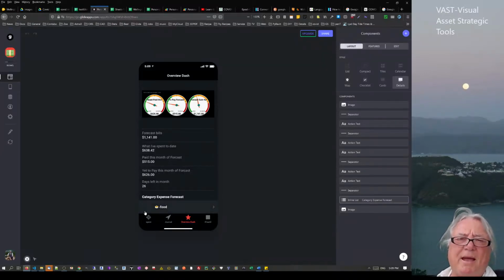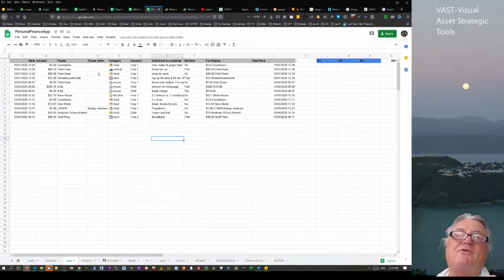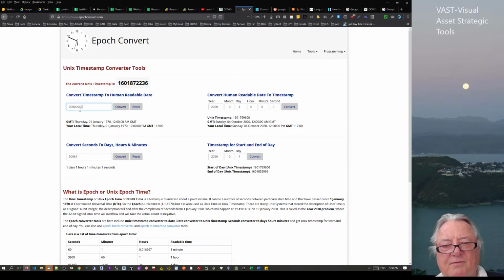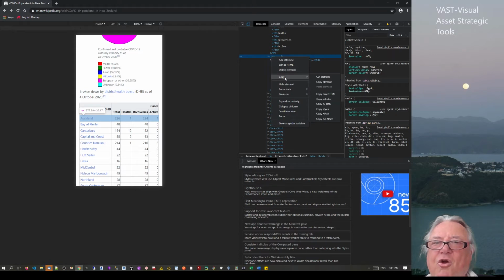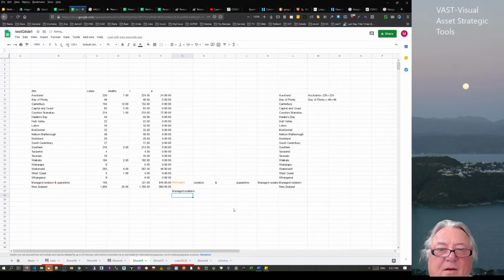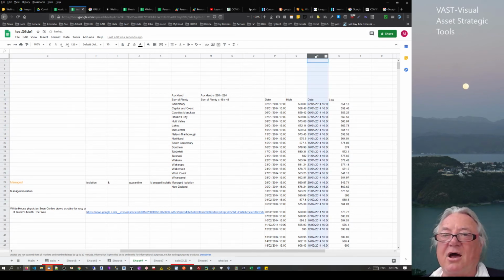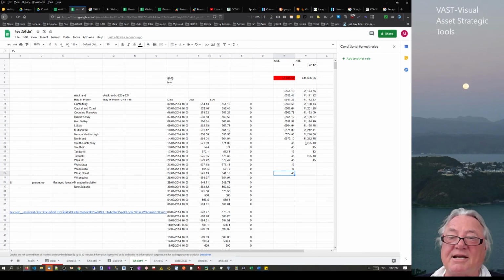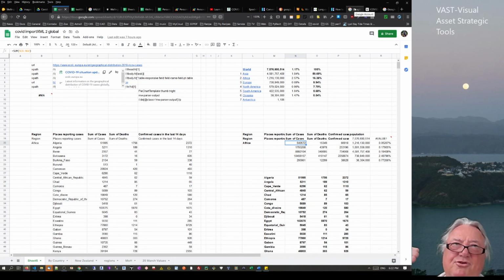Using Google Sheets for GlideApps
This is just an explore of some of Google Sheets functionality that you can use with Glideapps and some of the tools I use for data capture, data cleaning and automating some of the processes in Google Sheets to work with Glideapps.
GlideApps Data Panel for column configuration, General overview of spreadsheet, access to charts, Google Calendars, GAS (Google App Scripts) and their triggers, Google Sheets Add-Ins, Google Cloud Functions, Google Cloud Firebase Database, Zapier.
Functions, Arrays, Relative/Absolute cells, import functions, Importxml() and URL & XPaths,  GoogleFinance() & GoogleTranslate().
Trim(), Split(), Left(),Right(),Mid()
Arrayformula(if(isblank(F2:F),"",M2:M))
Resources: